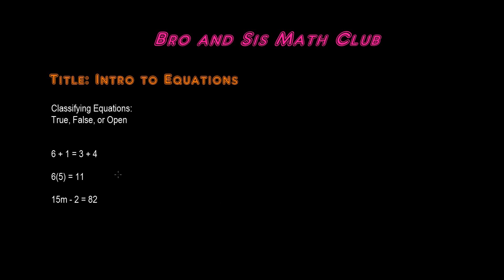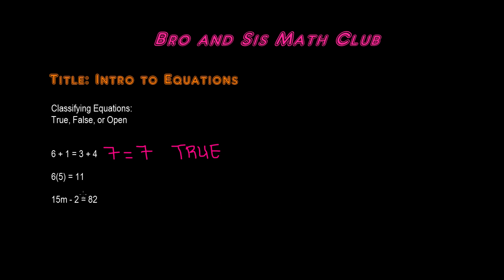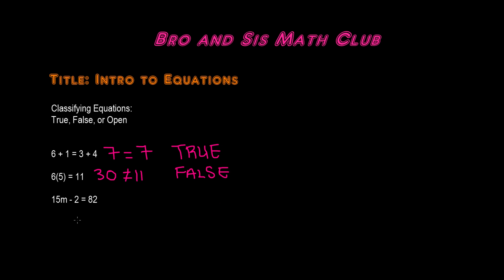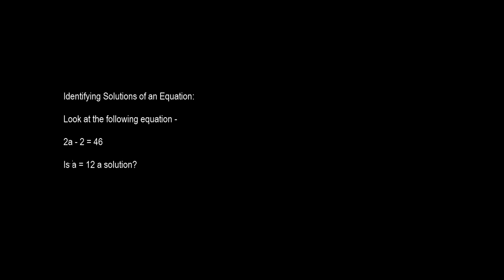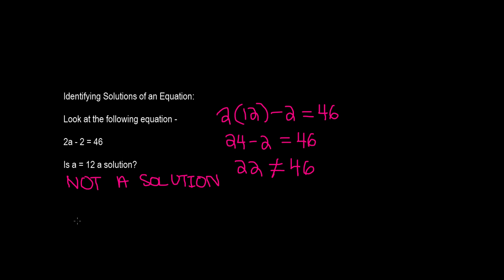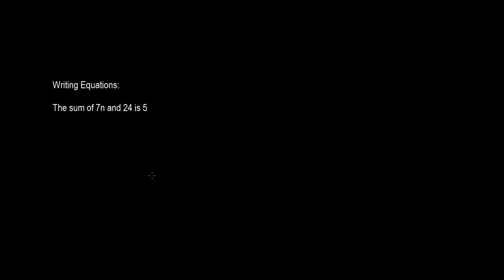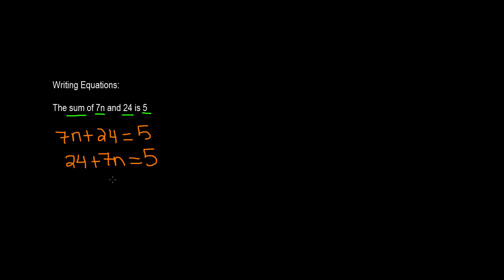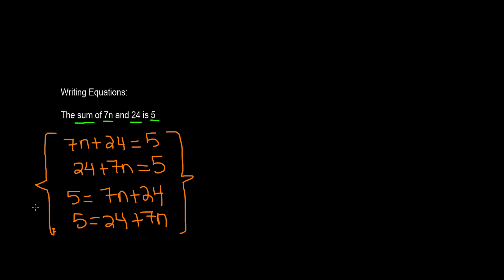Intro to Equations - Algebra I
In this video you will learn how to solve multi-step inequalities. An inequality is a mathematical phrase showing two expression are not equal to one another. This is proven through the symbols which are greater than, greater than or equal to, less than, and less than or equal to. Not equal to is also sometimes used. A multi-step inequality is an inequality that can solved using more than two steps. To solve, you must use inverse operations.